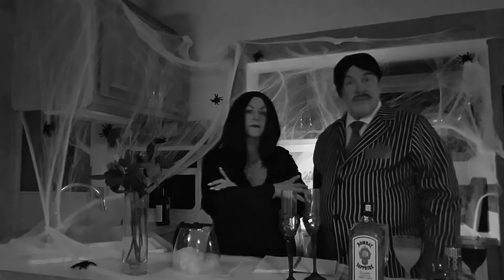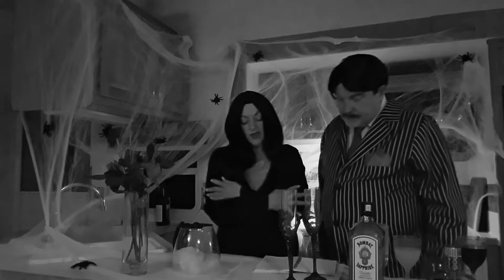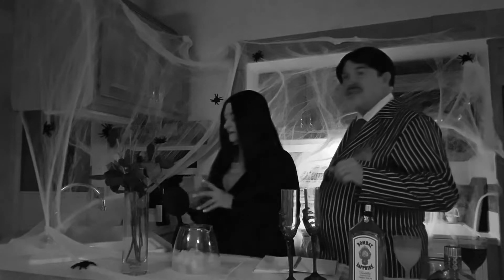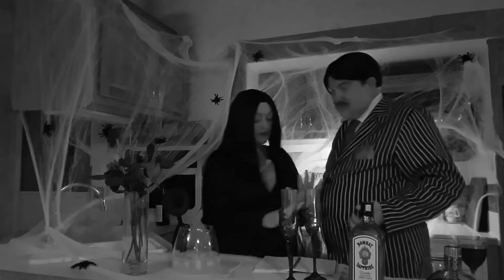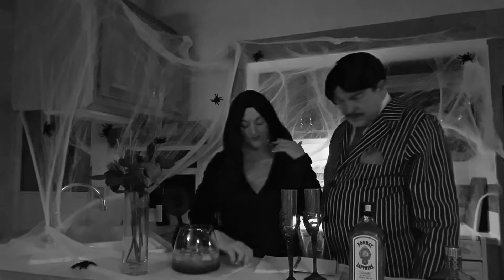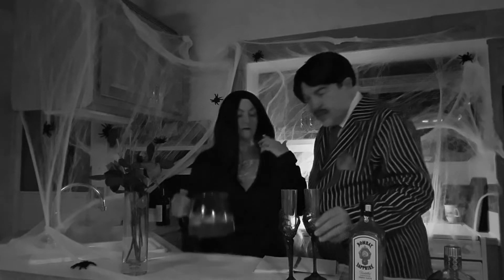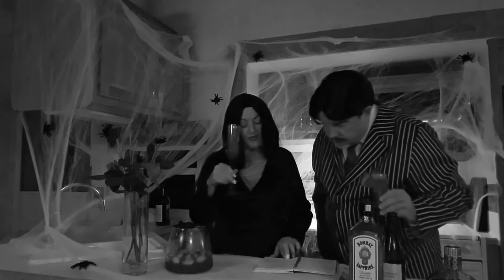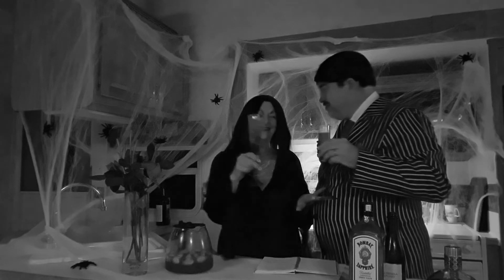Coffeepot Cocktails Happy Halloween 2019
Morticia and Gomez visit Coffeepot Cocktails and recreate the Morticia Cocktail that can be found